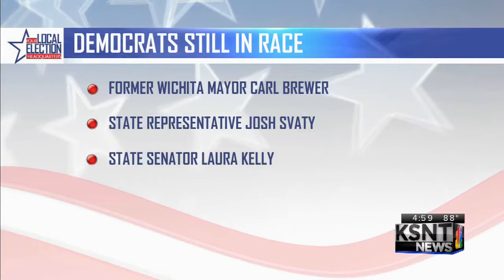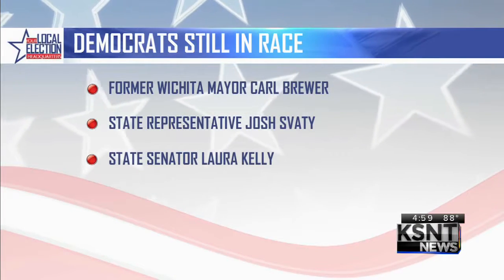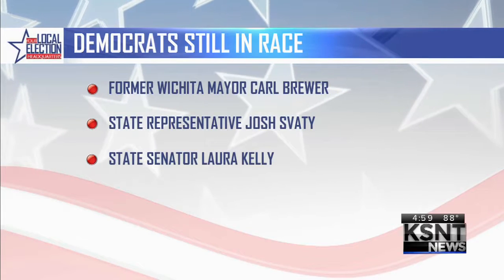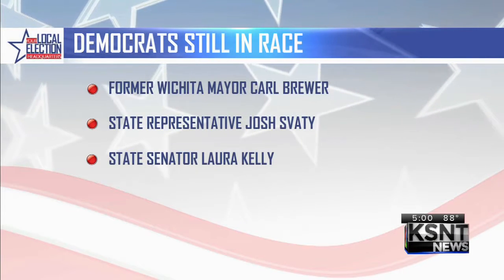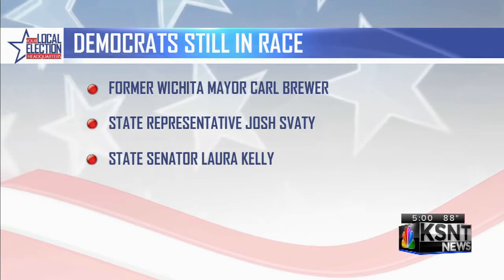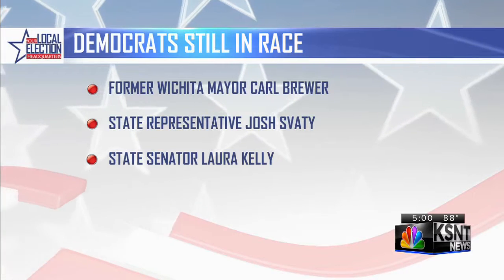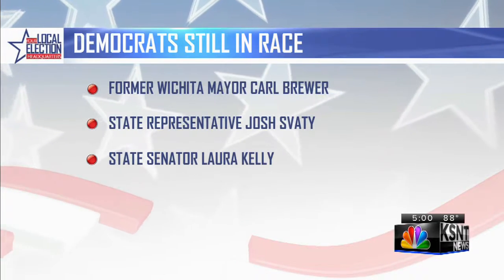Jim Ward drops out of Kansas governor's race